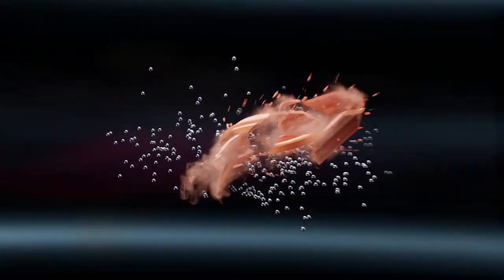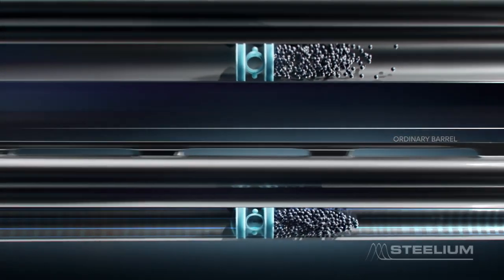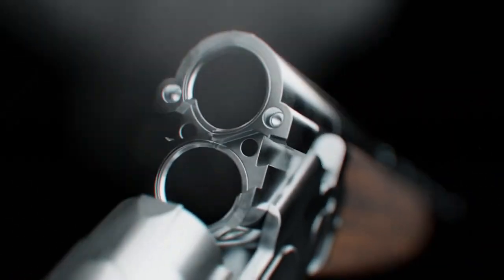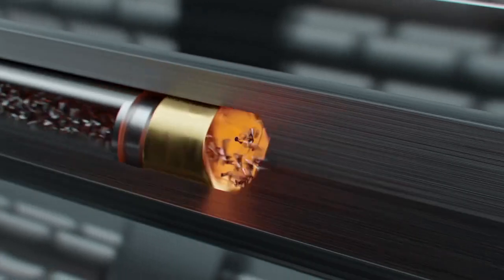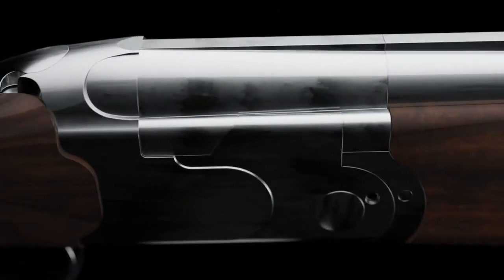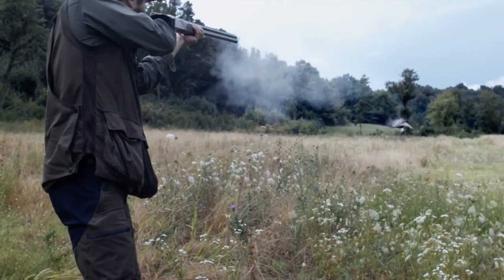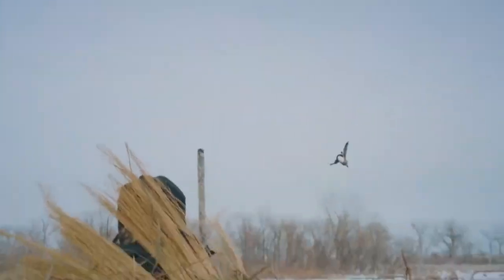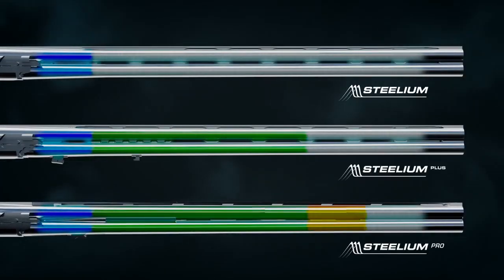Beretta's technological evolution from harquebus to Steelium, a nonstop journey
We are just a few years away from 2026, when the Fabbrica d'Armi Pietro Beretta will cross a milestone reserved for very few in history: five hundred years in business. The earliest document in which Beretta is mentioned concerns the sale of harquebus barrels, and even today the Italian Gardone-based company still devotes great attention to this fundamental part of the firearm with the Steelium technology, as explained in this video.